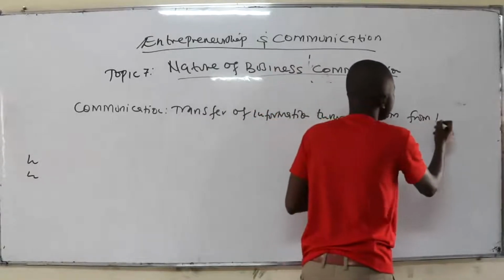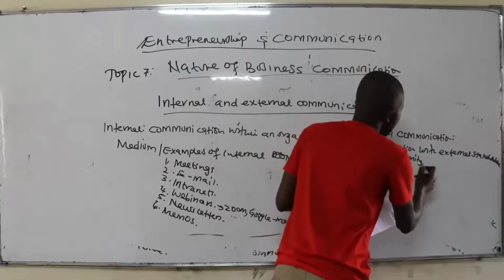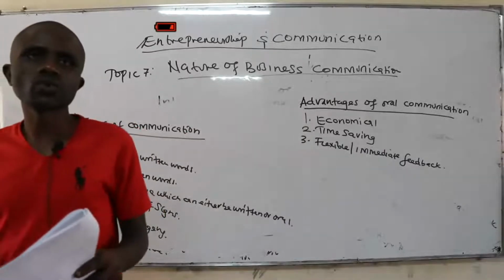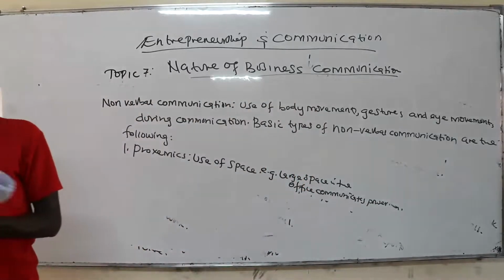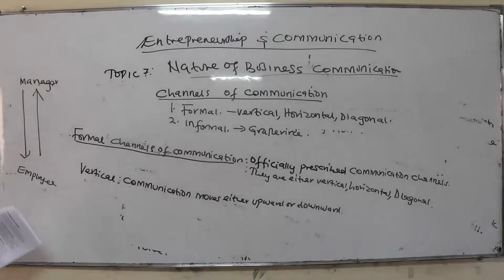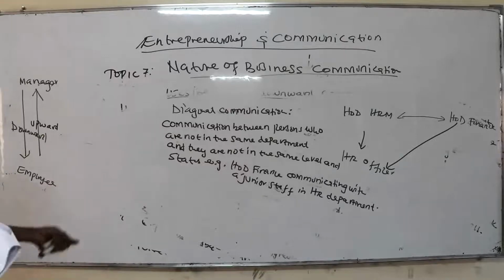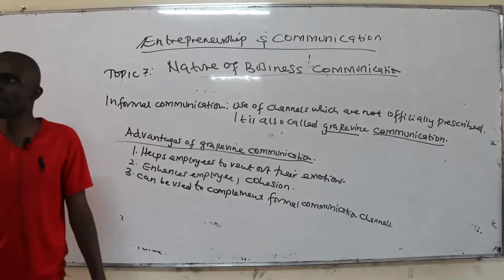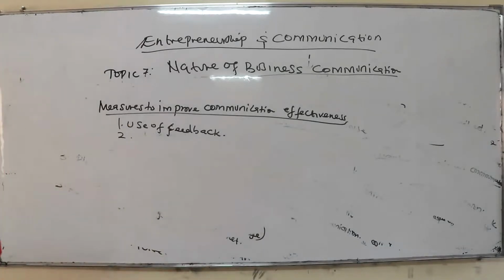ENT RE &COMM NATURE OF BUSINESS COMMUNICATION-- or0726531471 for classes and revision